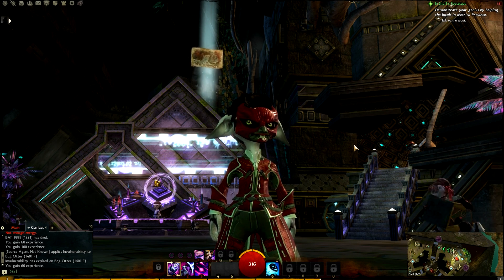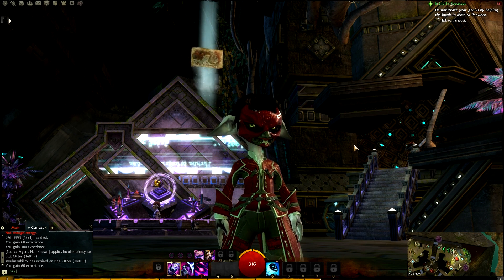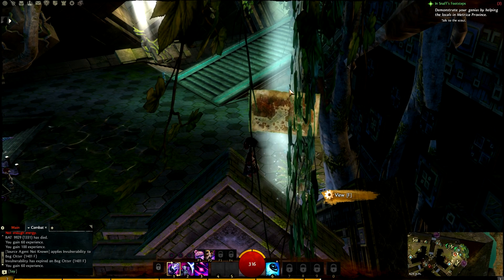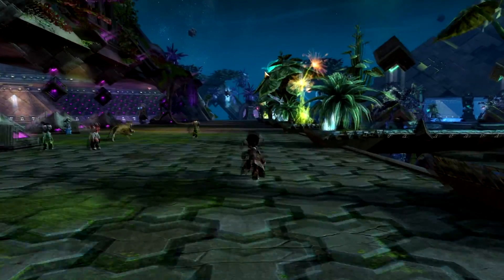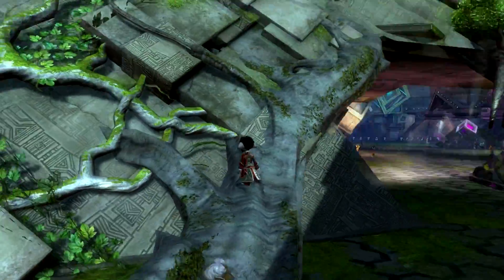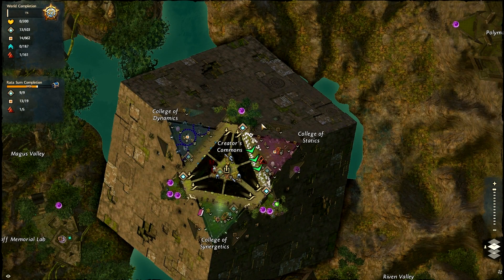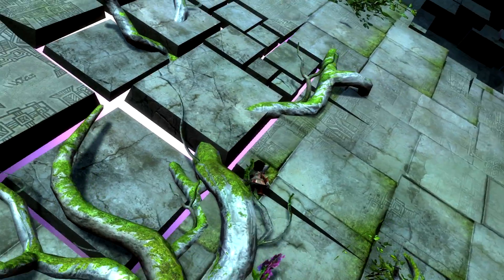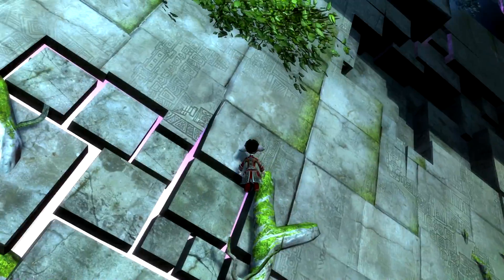Guild Wars 2 - Rata Sum Vistas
In this instructional video, I describe one of the newest features of Guild Wars 2:  Vistas.  I also illustrate how to earn two of the vistas found in the Asura capital of Rata Sum.  I hope you enjoy it!